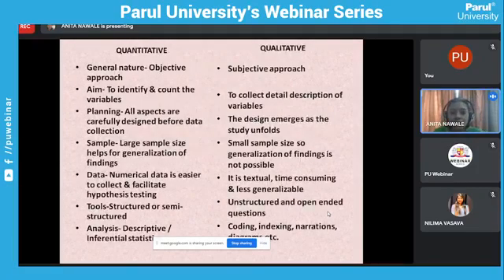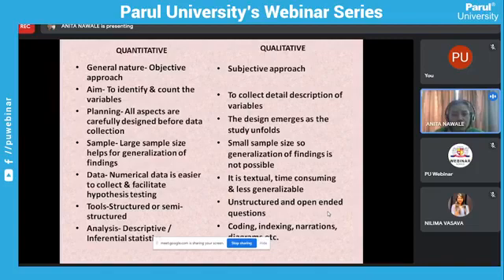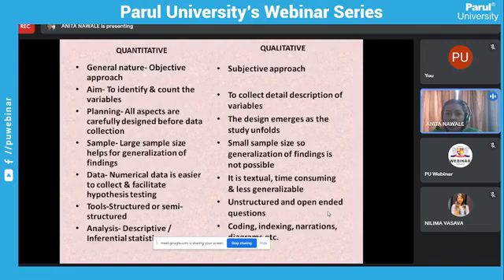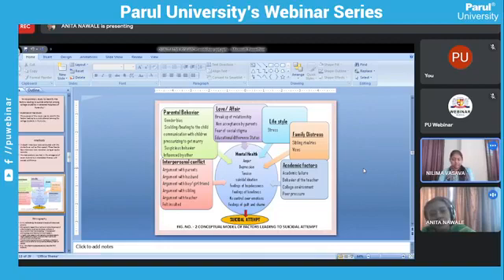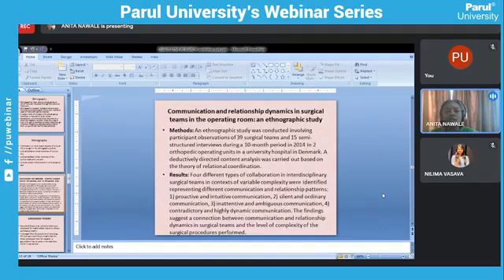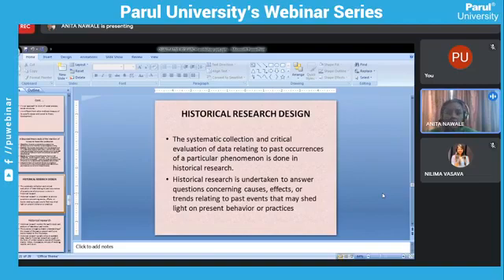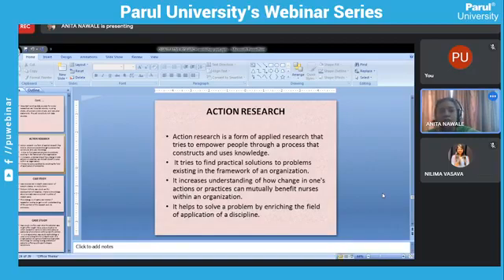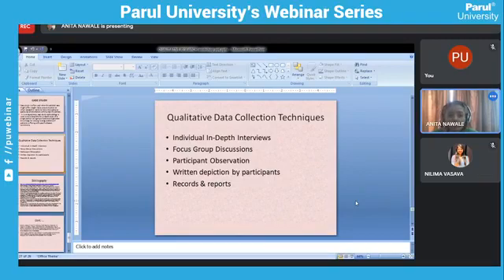291121 Qualitative Research Methods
291121 Qualitative Research Methods